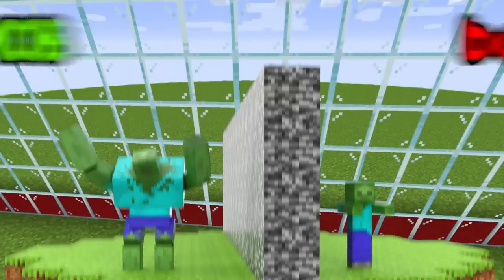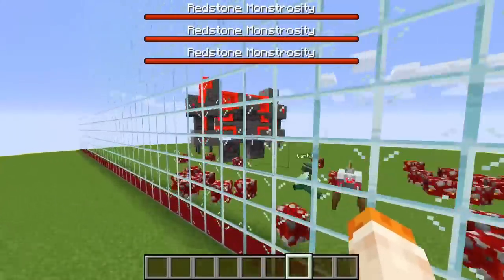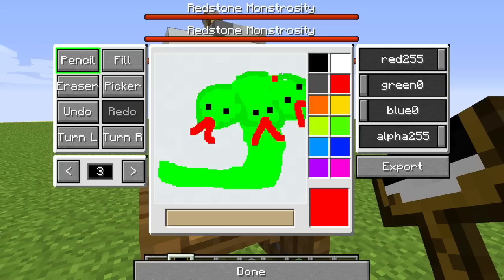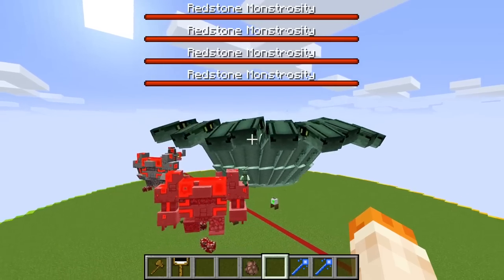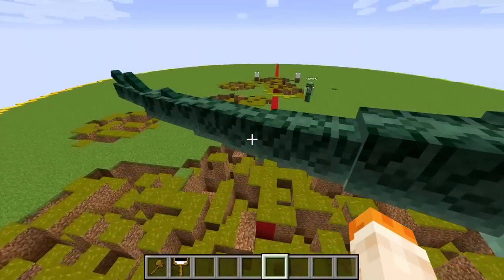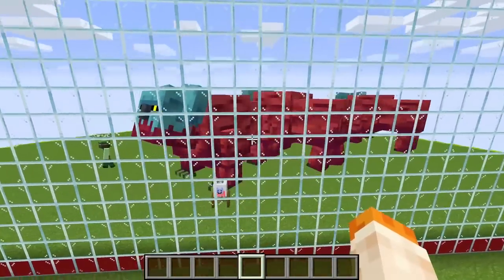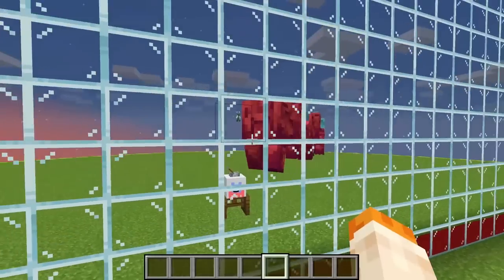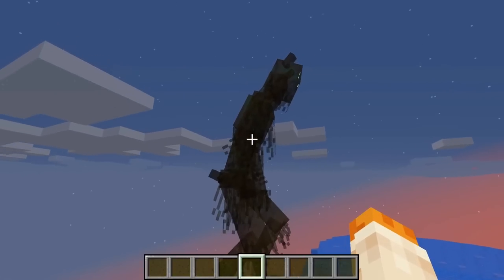Any Mob I Paint Comes To Life In a MOB BATTLE!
Today, we play a Minecraft MOB BATTLE, but you can literally paint what mob you want! This means there are tons of crazy combinations of mobs you can draw!